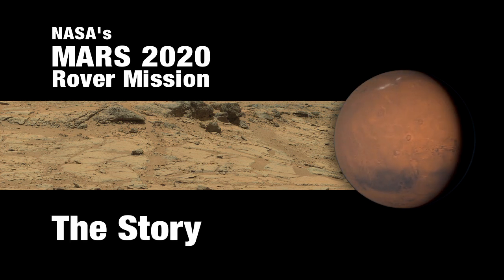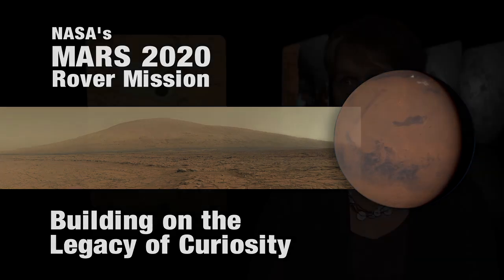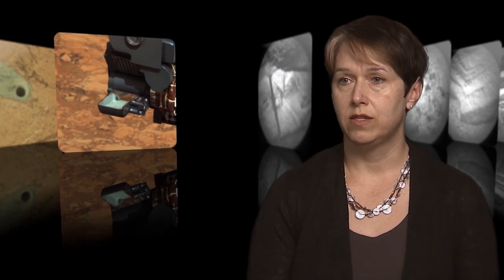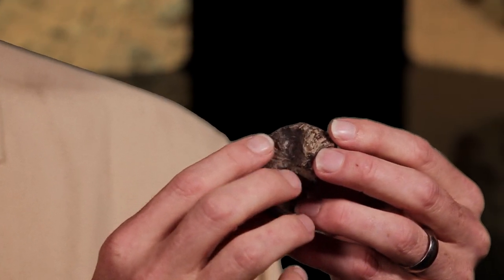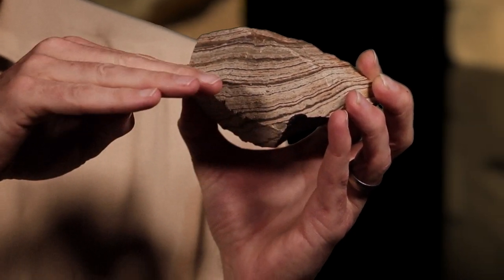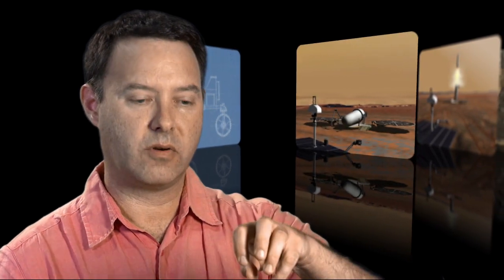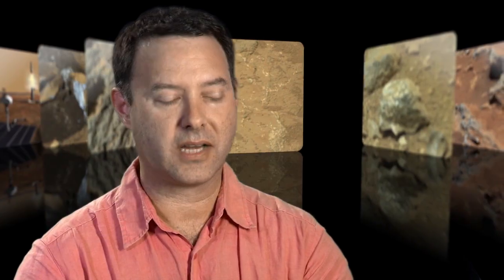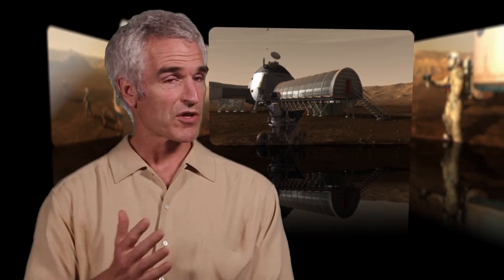Destination Mars: NASA's 2020 Mars Rover Science Plan | Video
A team of scientists and engineers gives proposals for NASA's 2020 Mars rover mission, a mission that will borrow the design of the 1-ton Curiosity and seek out 'biosignatures' on Mars.